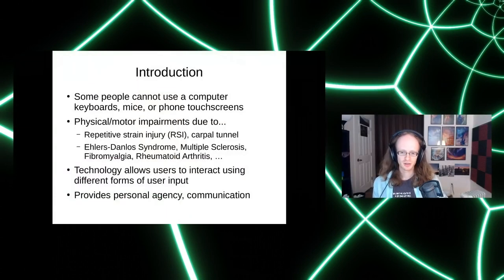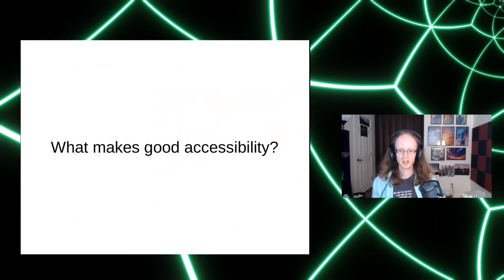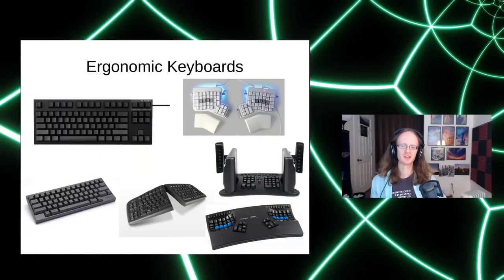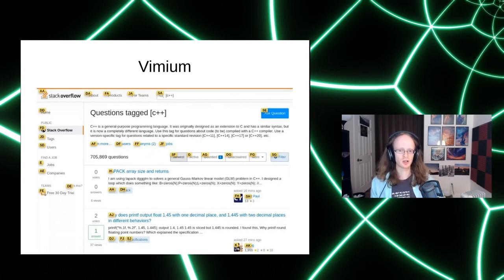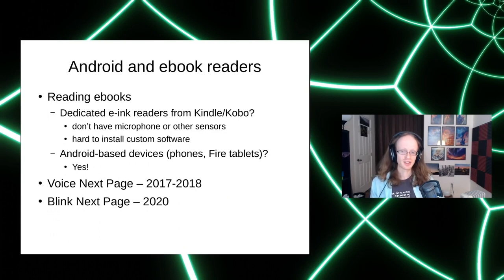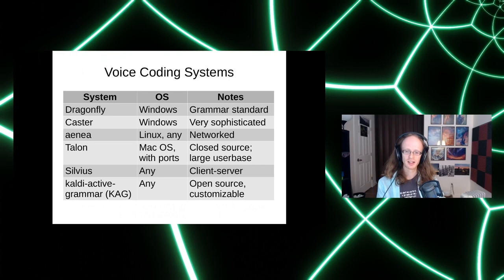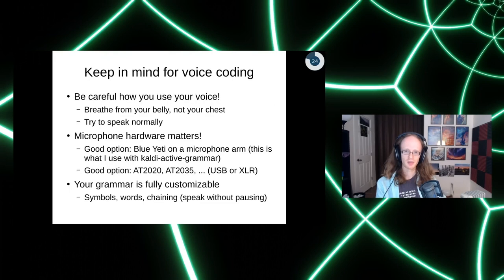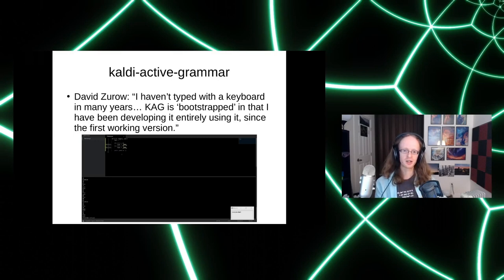rC3 - Accessible input for readers, coders, and hackers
From eyelid blinks to speech recognition

When people develop carpal tunnel or various medical conditions, it can be difficult to use mainstream input mechanisms like keyboards, mice, and phone touchscreens. Ideally, accessible input mechanisms can be added to mainstream computers and phones. I will give two example demos. The first is using voice or eyelid blinks to control an ebook reader on a standard Android phone. The second is using speech recognition to interact with a Linux desktop, even to perform complicated tasks such as programming.

When people develop carpal tunnel or various medical conditions, it can be difficult to use mainstream input mechanisms like keyboards, mice, and phone touchscreens. Such users might have to rely on speech recognition, eye tracking, head gestures, etc. Technology allows devices to understand these mechanisms as user input, and hence provide agency and a communication channel to the rest of the world.

Every person's case is a bit different. Sometimes, a fully custom system has to be designed, such as for Stephen Hawking. A team from Intel worked through many prototypes with him, saying: "The design [hinged] on Stephen. We had to point a laser to study one individual." With custom hardware and custom software to detect muscle movements in his cheek, he still could only communicate a handful of words per minute.

In less severe situations, the goal is often to add accessible input mechanisms to mainstream computers and phones. Similarly, a blind person will adapt to using a normal smartphone, despite not being able to see the screen. It is not economical to design myriad variants of hardware to handle many different users who all have slightly different needs. Adapting mainstream devices allows a wide range of existing software to be used, from email clients to Google maps, without reinventing everything.

In my own case, I have a medical condition and cannot use my hands more than a certain threshold in a day. In order to keep reading books, I designed a speech recognition system and also an eyelid blink system to control an ebook reader app. As a computer programmer, I used to make heavy use of a keyboard to write code. With modern speech recognition, it is possible to design a spoken language that allows precise control over a computer. I will demo an open source voice coding system, and describe how it can be adapted to do any task on a desktop computer.

David Williams-King